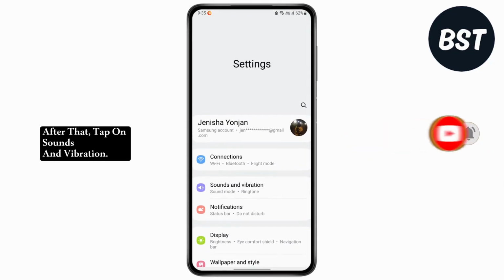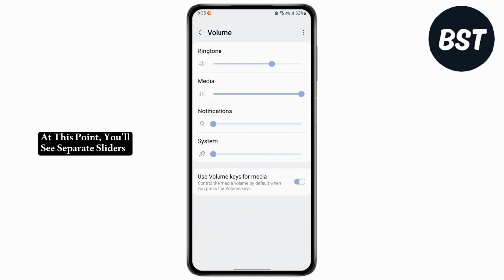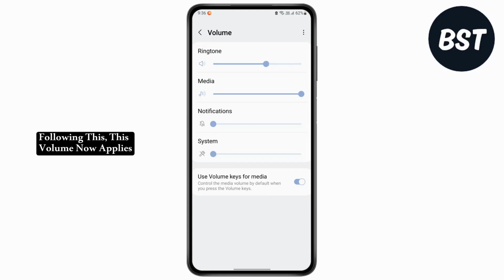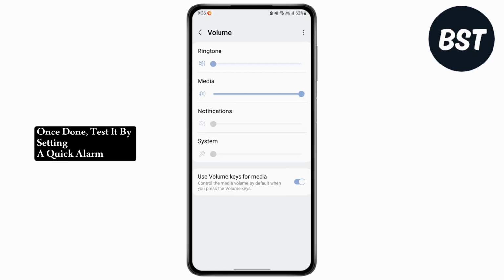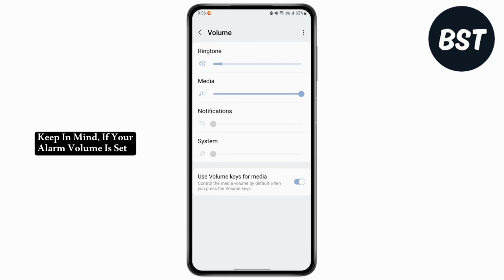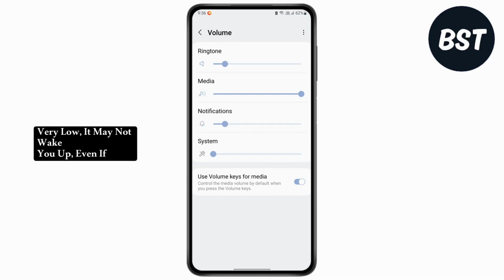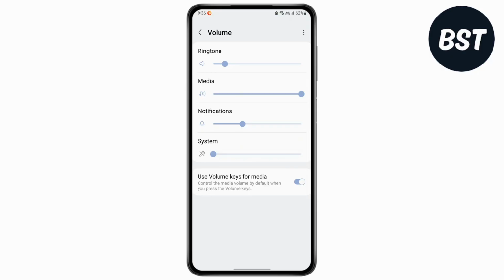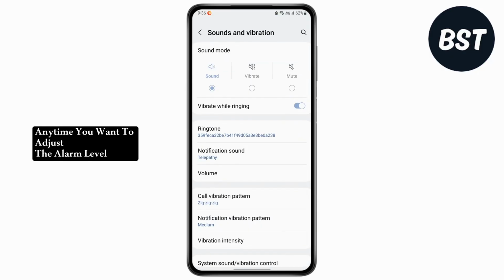How To Customize Alarm Volume Separately ?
Hello Guys,

How To Customize Alarm Volume Separately ?: Welcome to our step-by-step guide on "How To Customize Alarm Volume Separately!" If you want to adjust your alarm volume without affecting your ringtone or media volume, this video is for you. In this tutorial, we'll show you how to customize alarm volume separately, change alarm sound settings, and manage your device's volume controls for a better wake-up experience. Whether you're using an Android phone or an iPhone, these steps will help you set the perfect alarm volume with ease.

In this video, we will show:
How to change alarm volume on your phone
How to adjust alarm sound without changing ringtone
How to set a louder or quieter alarm
How to manage alarm volume settings

What you'll learn:
How do I customize alarm volume separately?
Can I change the alarm volume without affecting ringtone volume?
How to make my alarm louder or quieter?
Where are the alarm volume settings on my phone?
Why is my alarm volume too low or too high?